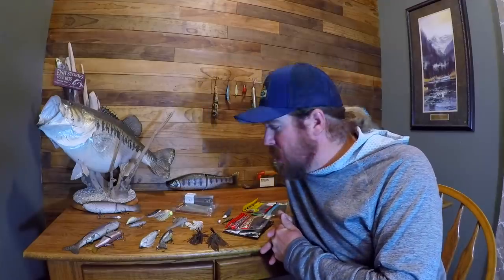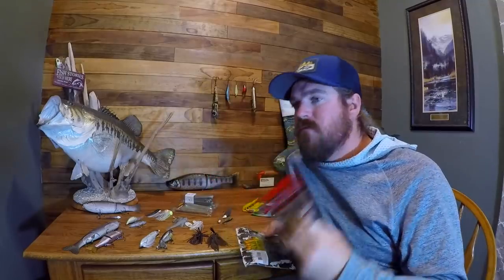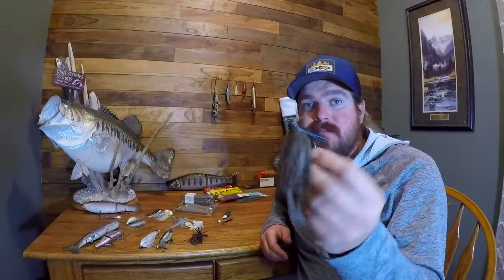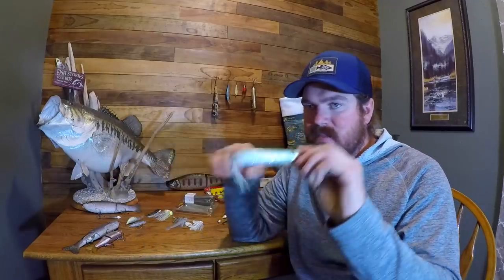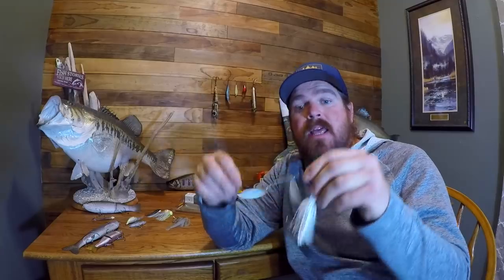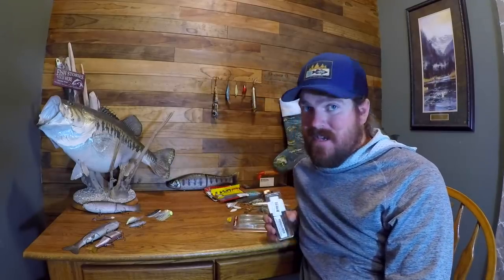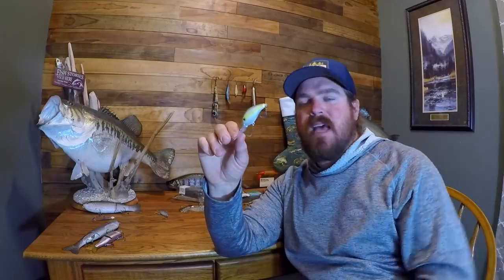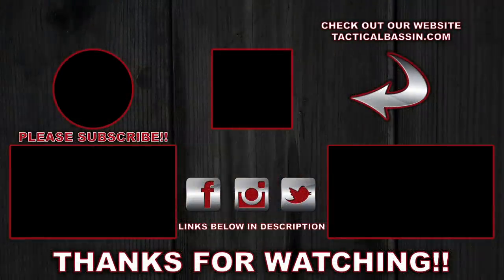Top 10 Bass Lures of 2018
Here are the top 10 baits of 2018. From plastic worms to huge swimbaits, we break down the best baits of the year. To make it even better, Matt included his "Best Of All Time" picks for all 10 categories also. Don't miss it!

Whether you're a brand new angler wondering how to catch a bass or a seasoned pro wondering if a JackHammer is really worth the price, this video is packed with answers you can trust. The "best" title refers to Matt and Tim's on the water experiences this year with the various baits.

Christmas is almost here so this concludes the Holiday Buyer's Guide series for 2018. Below is a breakdown of the (10) "best of 2018" and (10) "Overall best picks" including links to each product on Tackle Warehouse.

The Top Picks...